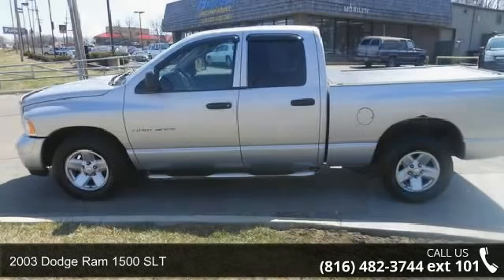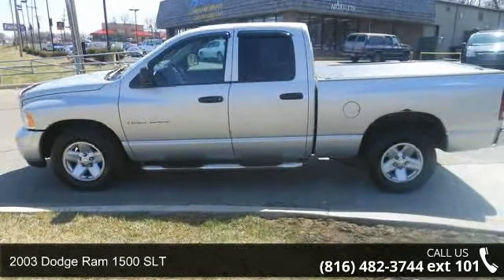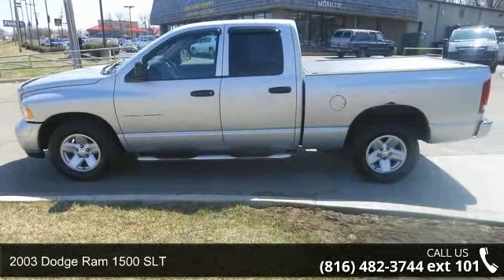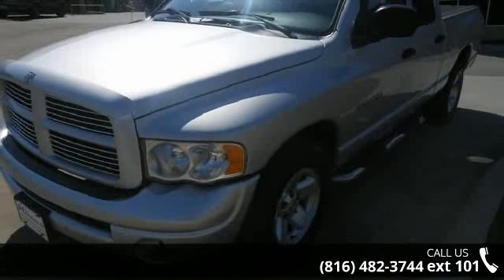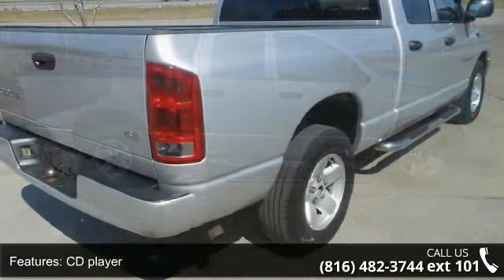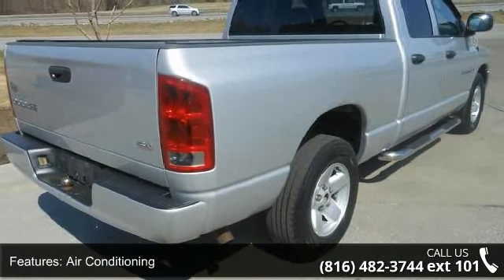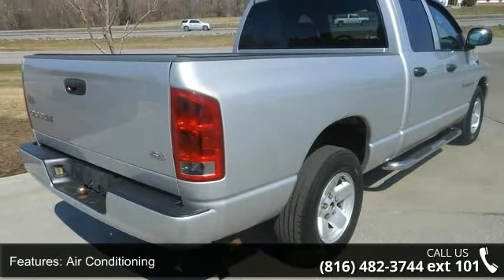2003 Dodge Ram 1500 SLT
Ram 1500 SLT Quad Cab. Call ASAP! Best color! Set down the mouse because this 2003 Dodge Ram 1500 is the truck you've been looking to get your hands on. Dodge has established itself as a name associated with quality. This Dodge Ram 1500 will get you where you need to go for many years to come.